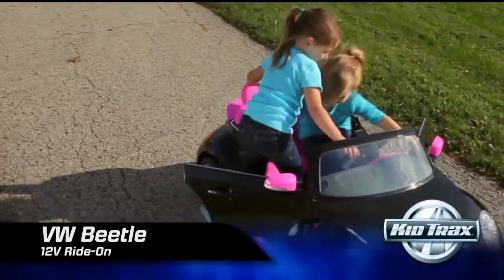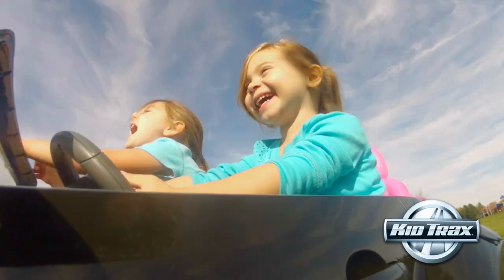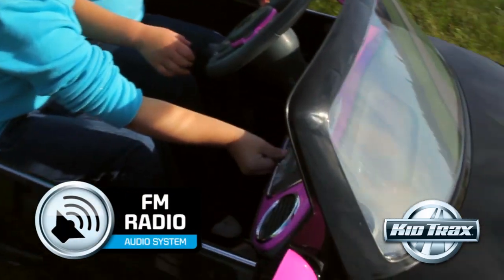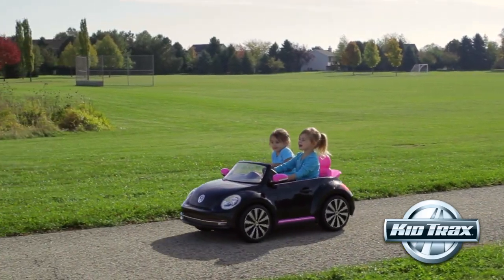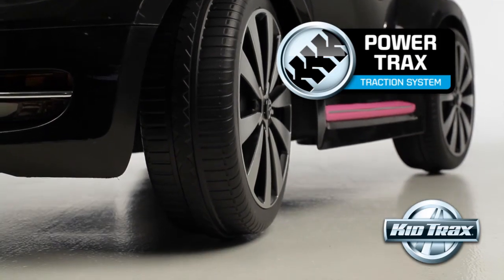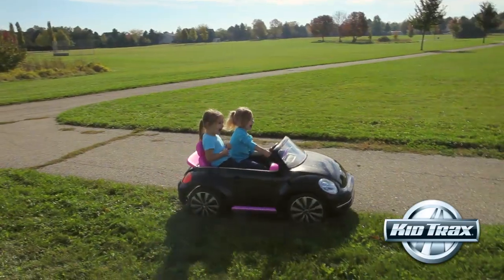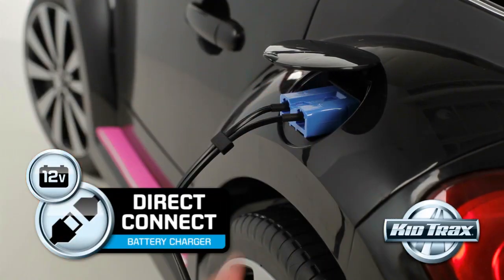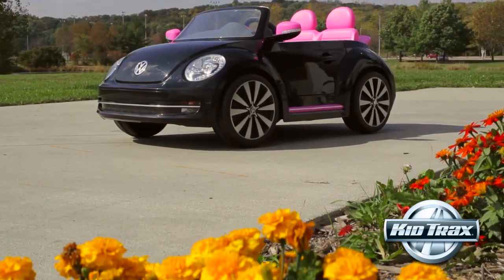Kid Trax 12-Volt Volkswagen Beetle Convertible Ride-on Toy Car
Kick playtime into maximum overdrive with the 12V VW Beetle Ride-On from Kid Trax! This authentic replica of the iconic car is sure to be a hit with your little driver, and the keen attention to detail ensures you'll enjoy it too. Real working doors and side mirrors, a crystal clear translucent windshield, LED headlights and flashy chrome-accented rims are so real you might even forget it's a toy!